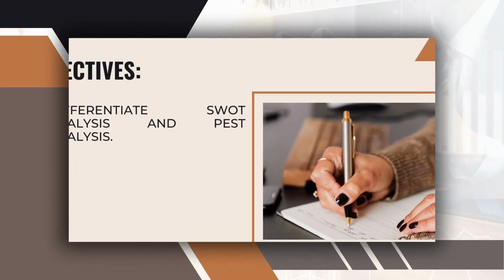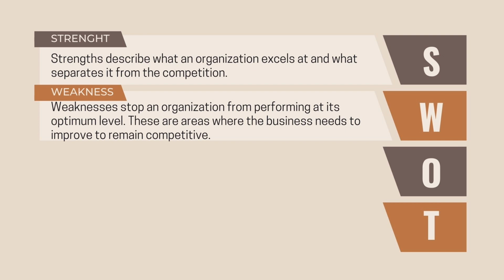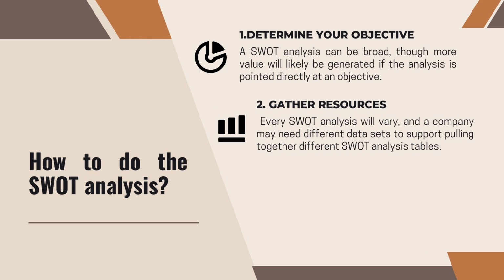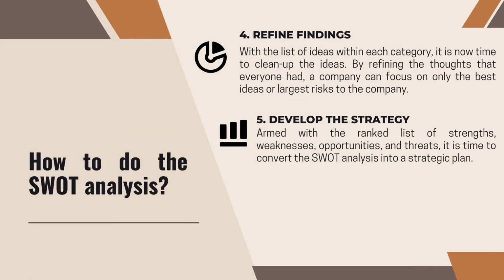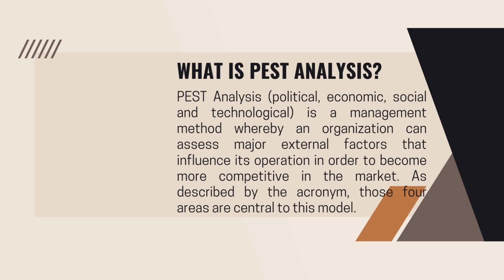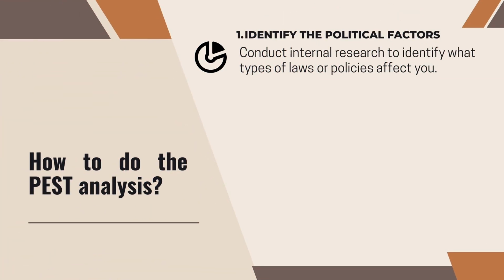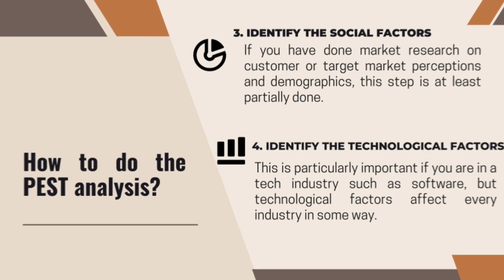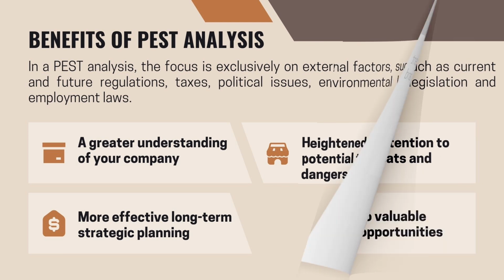SWOT and PEST Analysis: An Overview